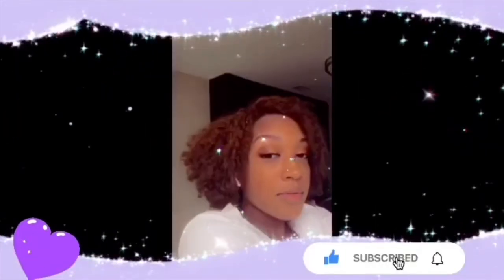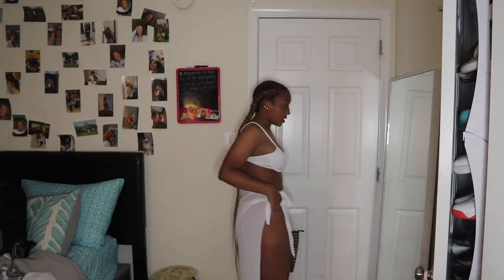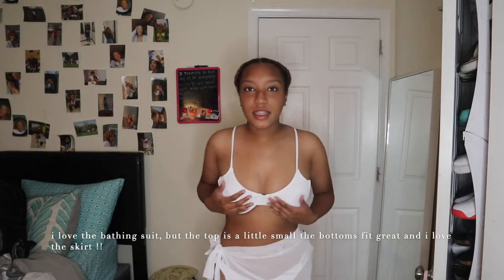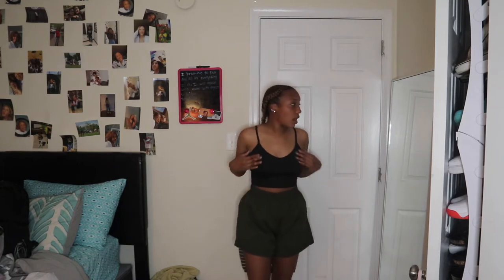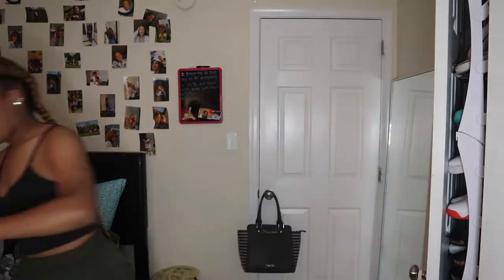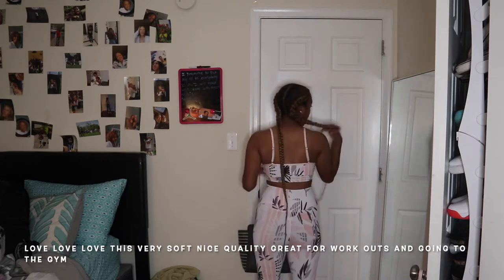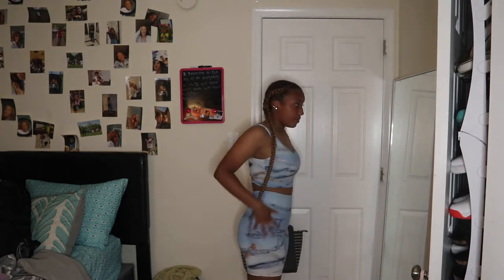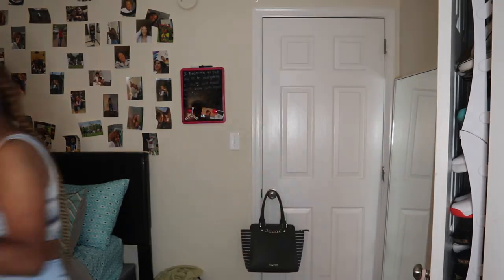shein haul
Hey guys this is another Sheena I really hope that you guys enjoy this video I got some more stuff from Shein and I hope you like my review

Name: Amiylah
Height:5’2
Favorite color: purple

My intro was made by me 🙂